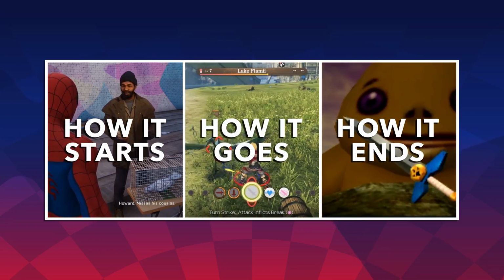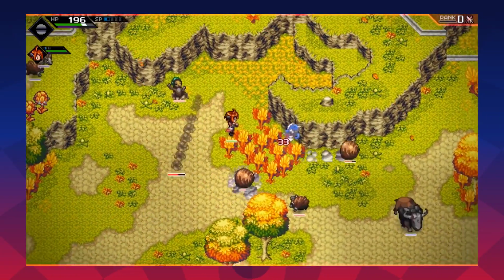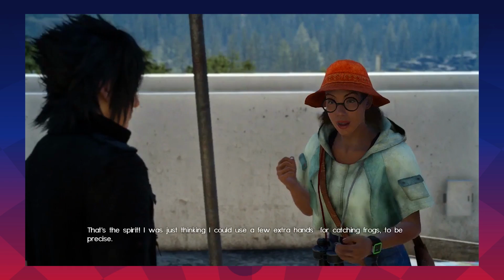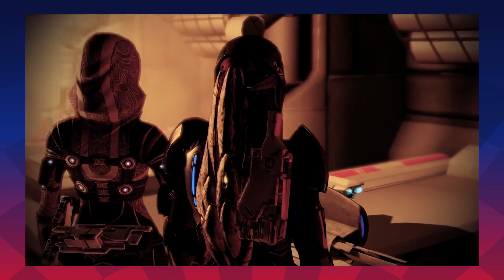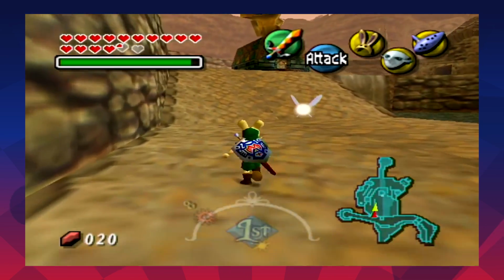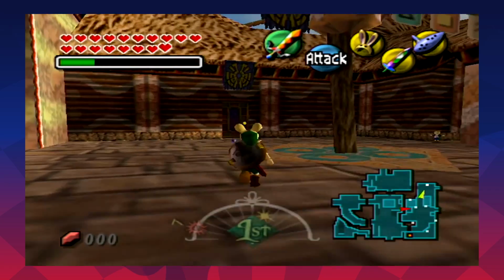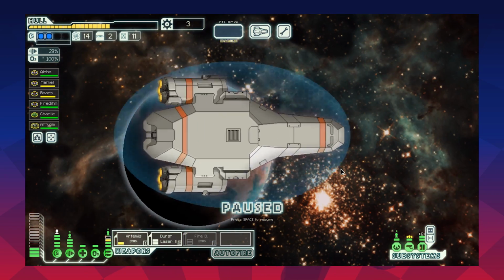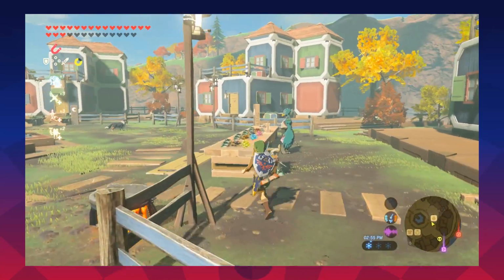Side Quests - How To Make A Good Detour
Side quests are mostly defined by what they aren't, but being optional opens up a lot of interesting design space. Let's talk about side quest design and how video games can make a compelling detour.

Featuring:
CrossCode
Hollow Knight
Paper Mario: The Thousand-Year Door
Mass Effect 2
Yakuza
Legend of Zelda: Majora's Mask
Kingdom Hearts 2: Final Mix
FTL
Breath of the Wild
Bug Fables